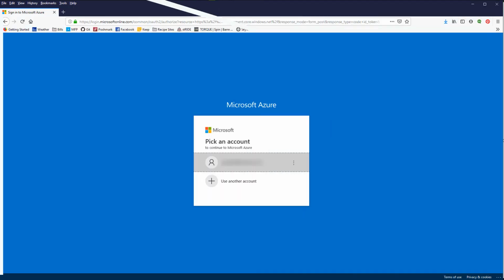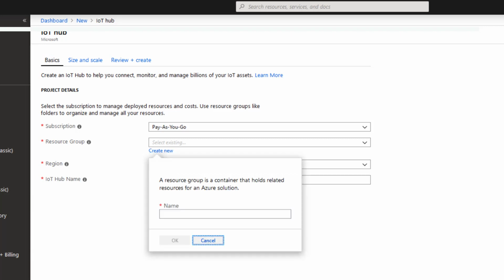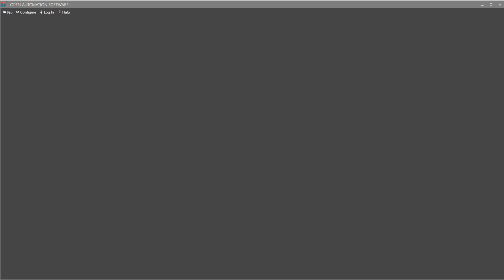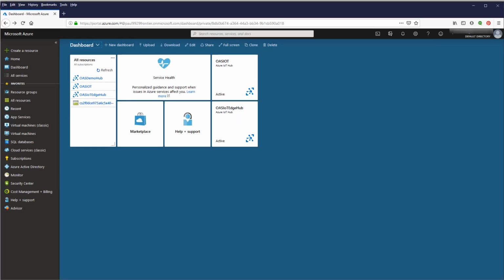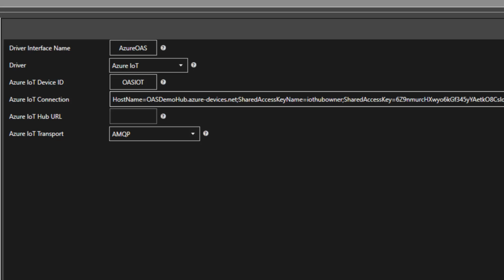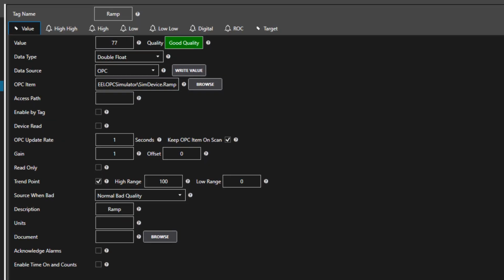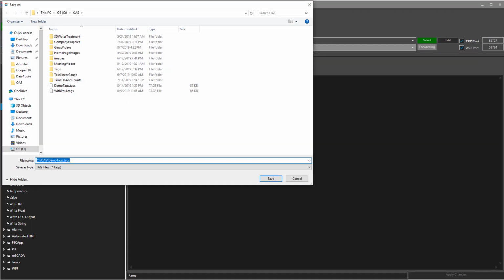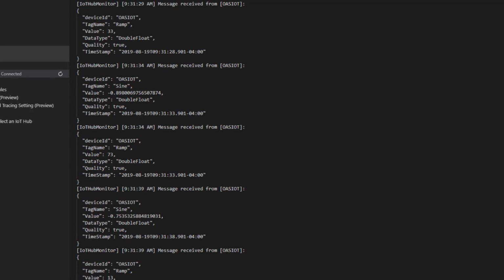Industry 4.0 to Azure IoT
How to transfer data from Allen Bradley, Siemens S7, Modbus, OPC, OPC UA and other Industry 4.0 data sources to Azure IoT Data Hub.

OUTLINE
0:00 – Introduction
0:17 – Create an IoT Hub
0:47 – Step 1 Azure Portal
0:55 – Step 2 Create a Resource
1:25 – Step 3 Project Details
1:31 – Step 4 Resource Group
1:45 – Step 5 IoT Hub Name
1:54 – Step 6 Review Create
2:03 – Step 7 Deployment is Underway
2:21 – Step 8 Overview
3:18 – Step 9 Shared Access Policies
3:25 - Create an IoT Driver
4:25 - Publish Tags
6:15 - Monitor Values with VS Code
6:38 – Conclusion